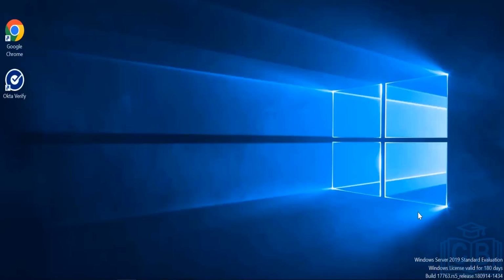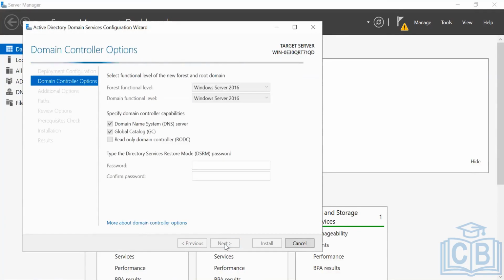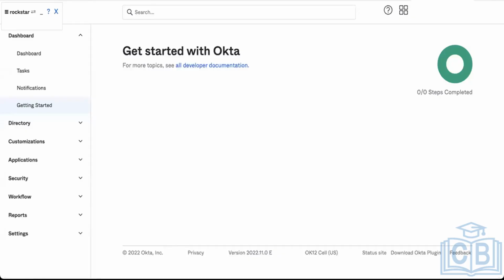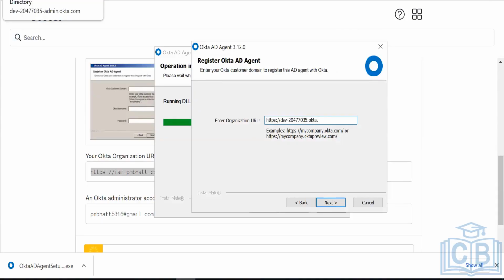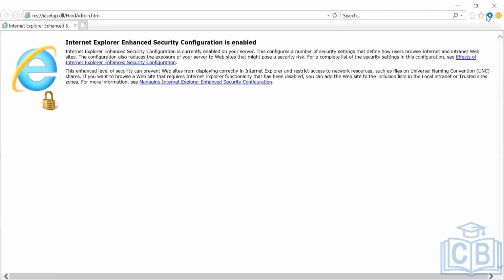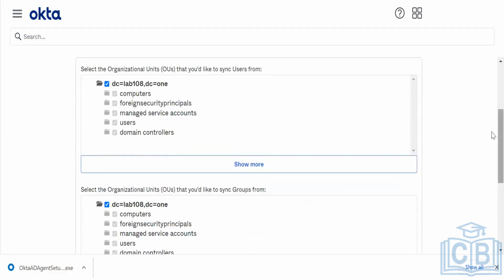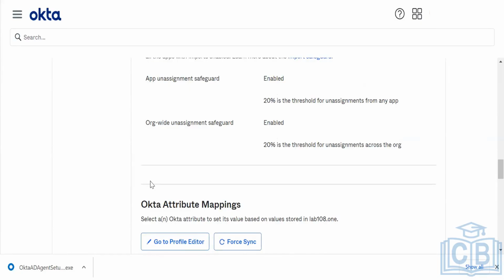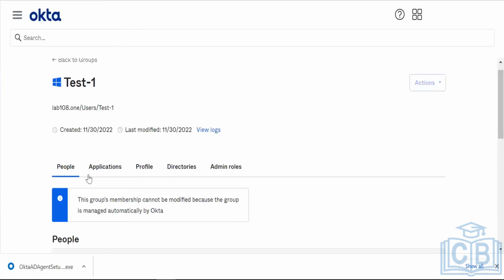Okta Installation | Installation in Okta | Okta Online Course | Okta Training | CyberBrainer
Learn Okta Modules with CyberBrainer ✇️ 📘

🚀 Okta Installation | Comprehensive Installation Instructions in Okta 🚀
Greetings from CyberBrainer, the best place to learn Identity and Access Management (IAM)! 💼

You will discover how to properly install and configure Okta in this video! 🛠️📥 We walk you through the process step-by-step with illustrations and practical demonstrations, from downloading Okta tools to configuring your environment.

🔧 You will discover: ✅ How to install and configure Okta Verify 📲✅✅ How to set up Okta Admin Console 🧑‍💼 Admin Best Practices & Troubleshooting 🧠 Basic Okta Setup: Organization URL, Policies, MFA 🔐

Ideal for: 🎱 Novices just getting started with Okta 💼 IAM experts wishing to brush up on the fundamentals 🎯 Candidates seeking certification from Okta

Okta
Okta Installation
Install Okta
Okta Setup
Okta Admin
Okta Console
Okta Training
Okta Online Course
Okta Verify
Okta MFA
Okta SSO
Okta Configuration
Okta Tutorial
Okta Tools
Okta Certification
Okta Access Management
Okta IAM
Okta Cloud
Okta Org
Okta Integration
Okta User Setup
Okta Authenticator
Okta Dashboard
Okta Admin Console
Okta Guide